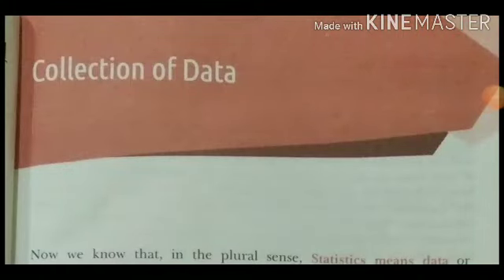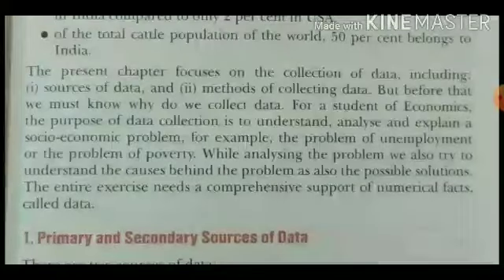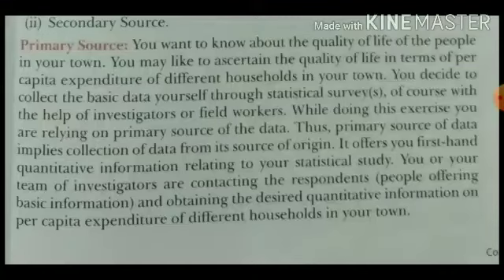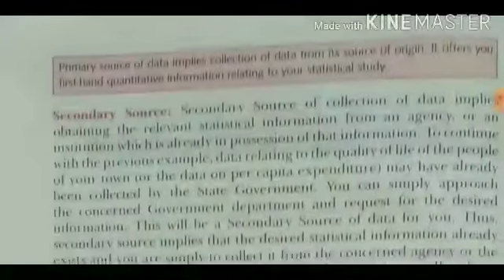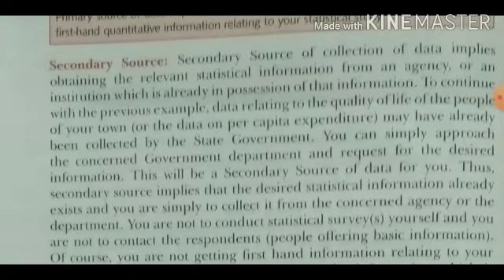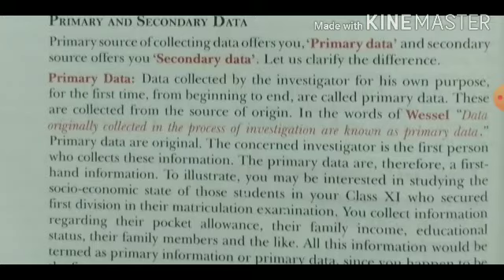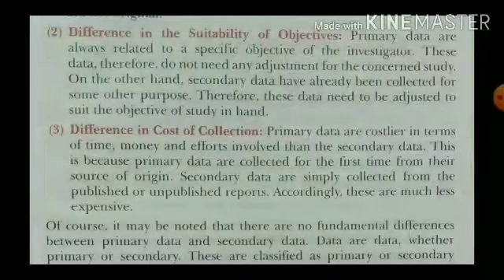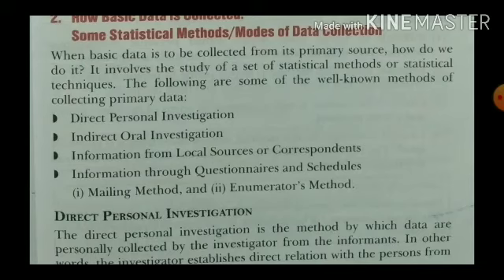Collection of data|Class11|Statistics